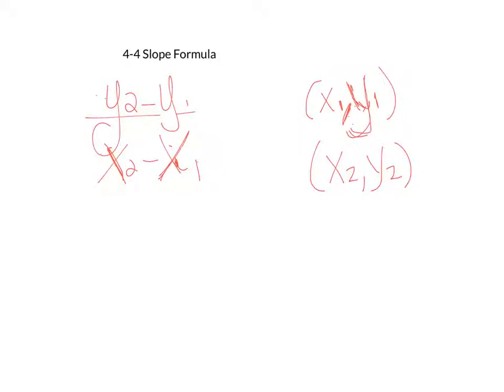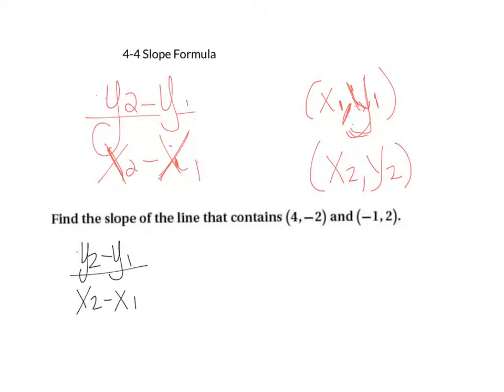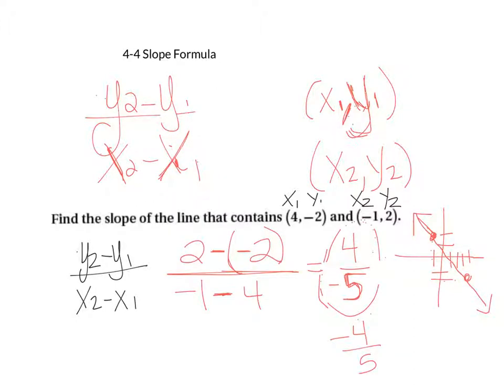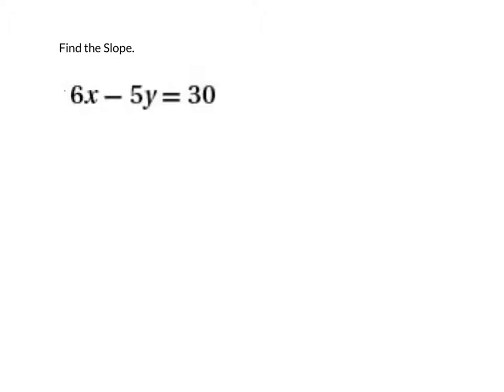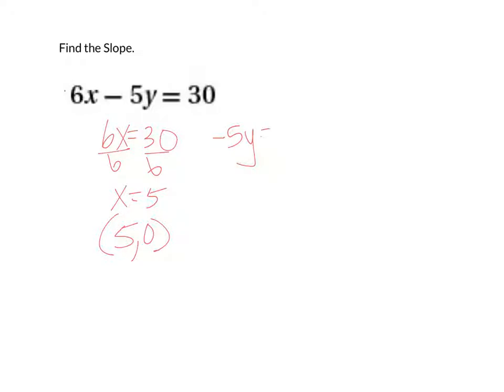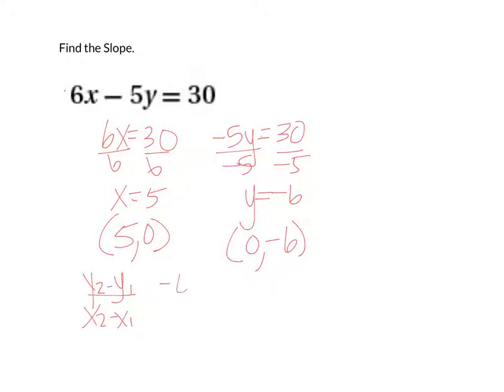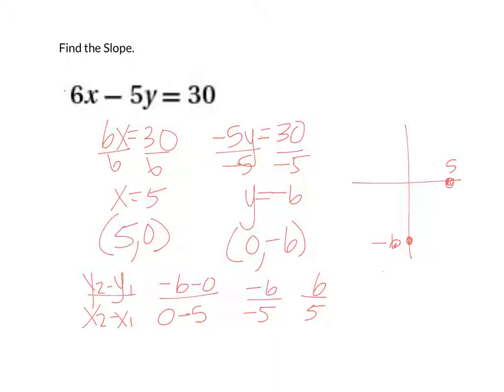4-4 Algebra. slope formula